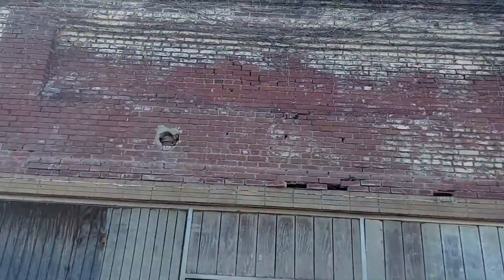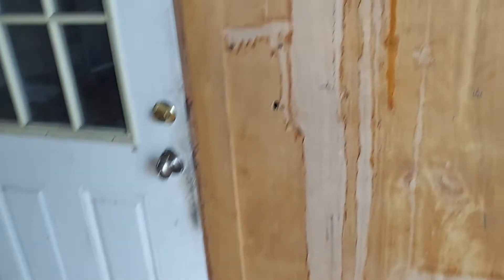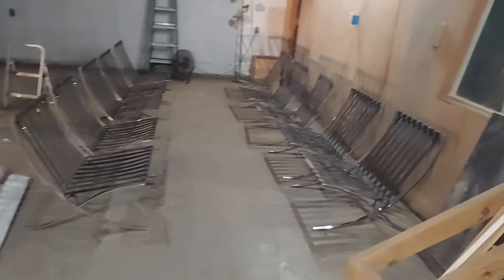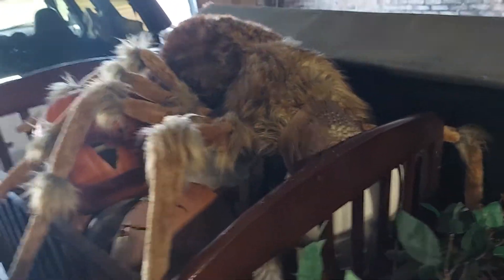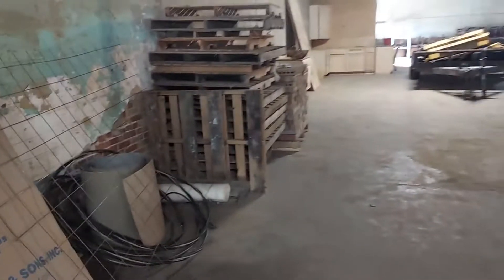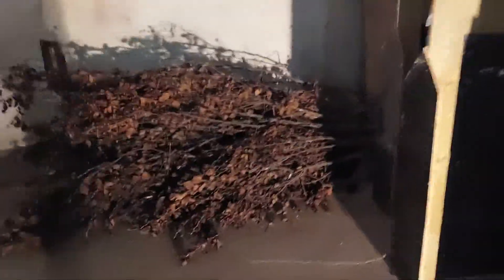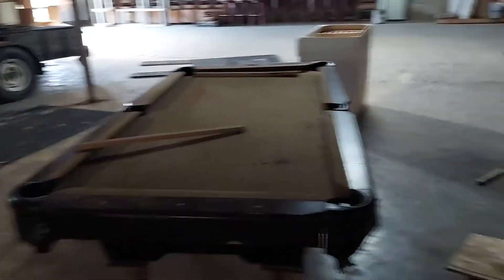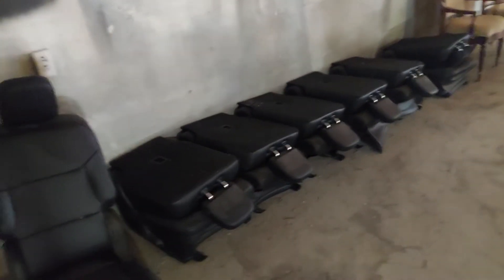Chill Factor Haunted Attraction Update - 7.27.22 - Haunted House Build 1